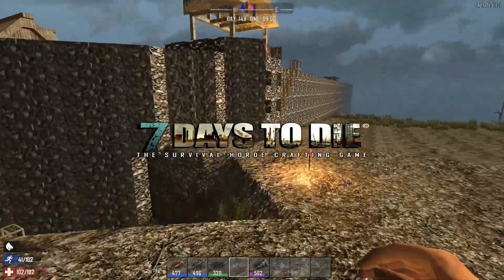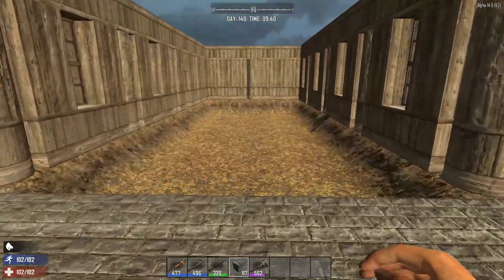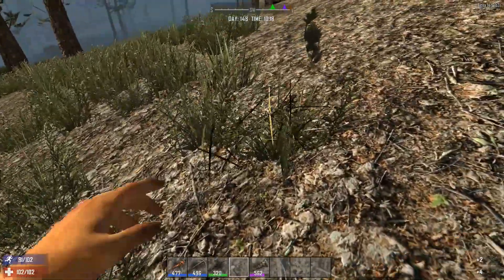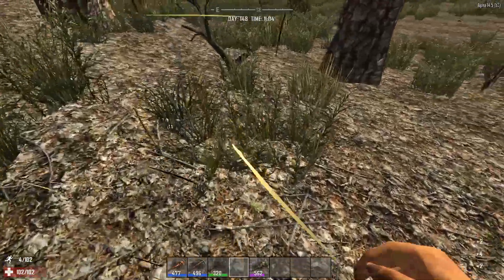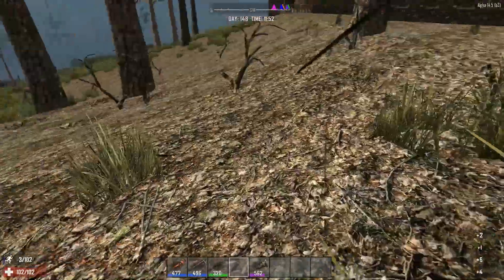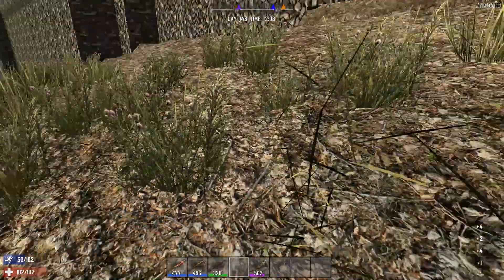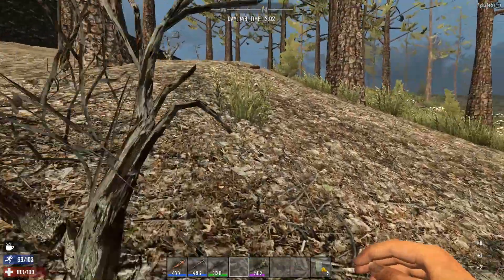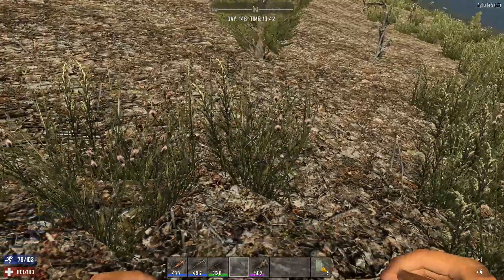Broken Ankle | 7 Days to Die Multiplayer | Alpha 14 - Ep. 02 | It Has Great Bones...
7 Days to Die - Alpha 14 Multiplayer with the Broken Ankle crew!

→Me (Psst.. you're already here)

for the latest news, releases, and schedule updates!

From the ashes of the 3rd world war rises an unknown virus which transforms the surviving humans into an army of the animated dead, acting as a single-minded being.You play a survivor trapped in the savage zombie infested world of Navezgane County Arizona one of the last true Eden’s on Earth."